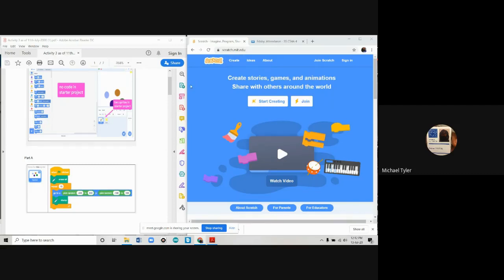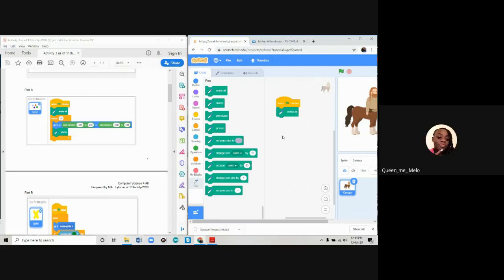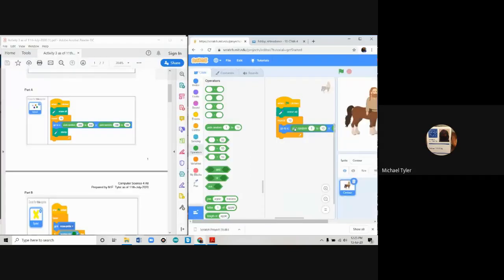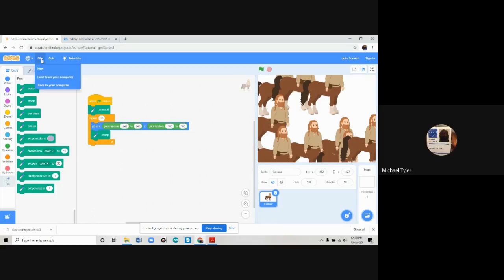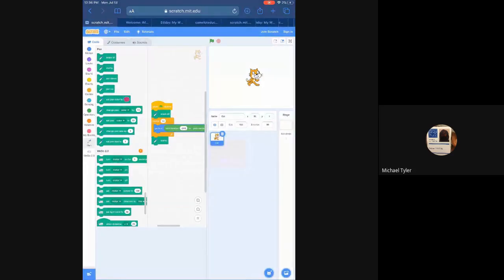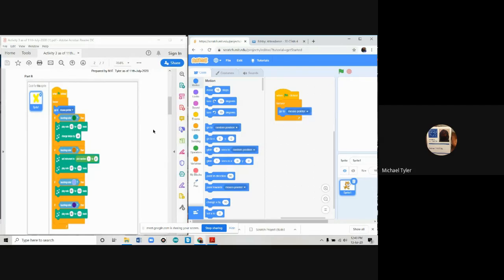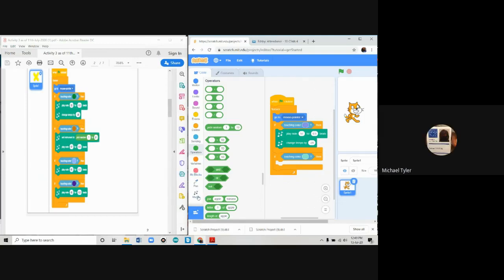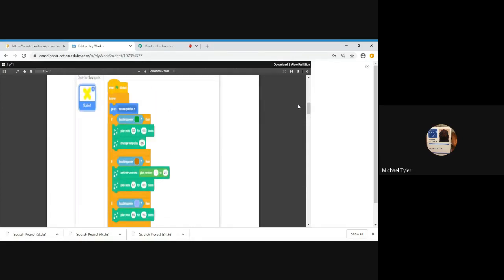Summer School Comp Sci period 4 2020 07 13 at 10 12 GMT 7